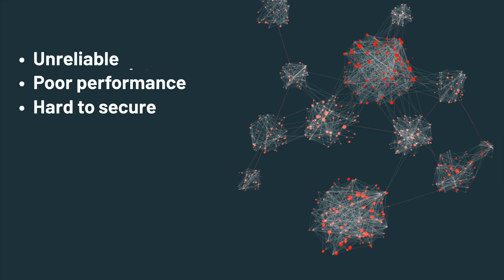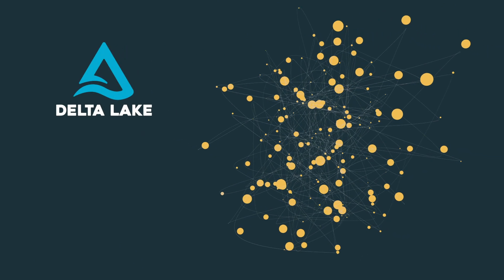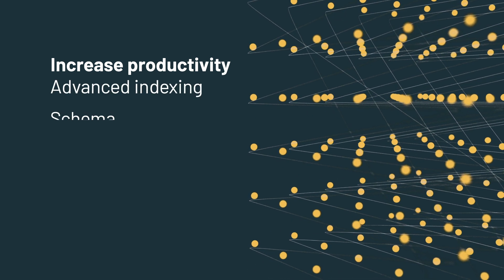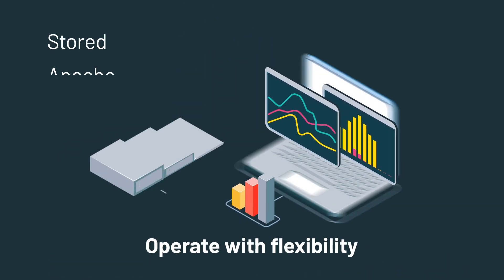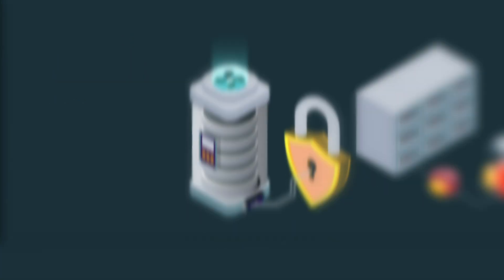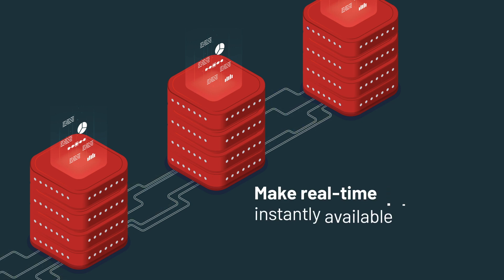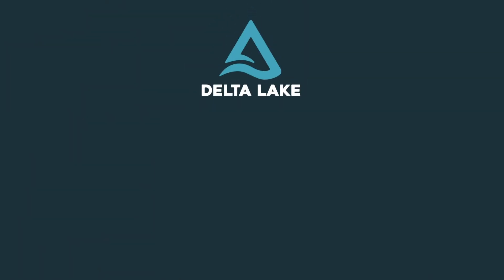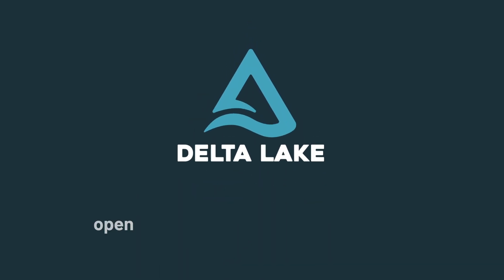What is Delta Lake?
Delta Lake is an open format storage layer that delivers reliability, security and performance on your data lake — for both streaming and batch operations. By replacing data silos with a single home for structured, semi-structured and unstructured data, Delta Lake is the foundation of a cost-effective, highly scalable lakehouse.

Get the Delta Lake: Up & Running by O’Reilly ebook preview to learn the basics of Delta Lake, the open storage format at the heart of the lakehouse architecture.

Databricks is the Data and AI company. As the first and only Lakehouse Platform in the cloud, Databricks unifies all your data, analytics, and AI on a simple, open, and collaborative platform.